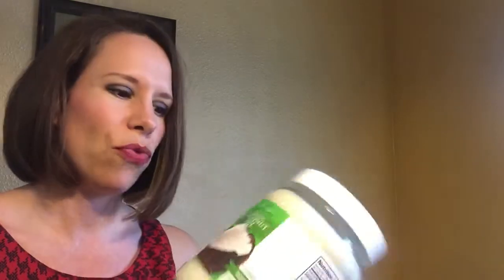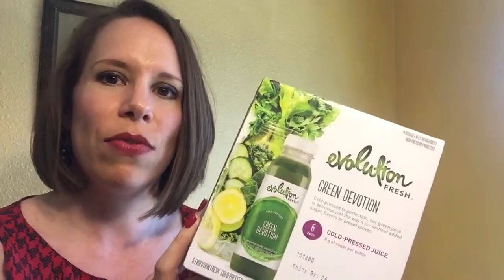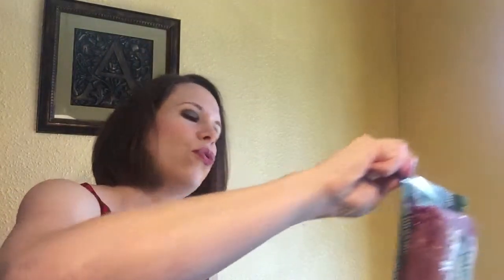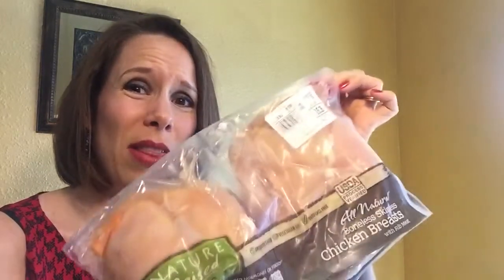Amazing Organics you can find at Sams Club!!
For more Mom hacks or just a dose of encouragement, come visit us at FavoredMom.com!